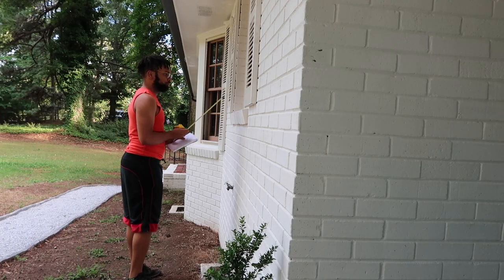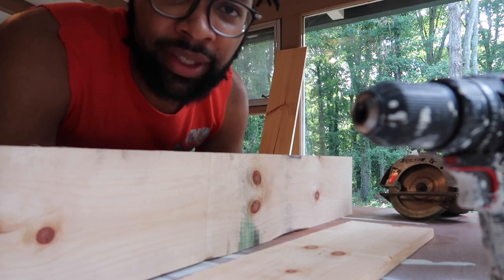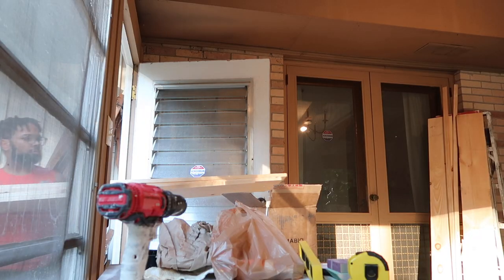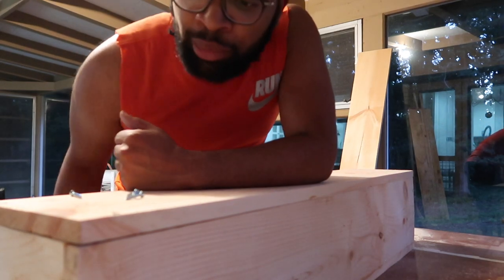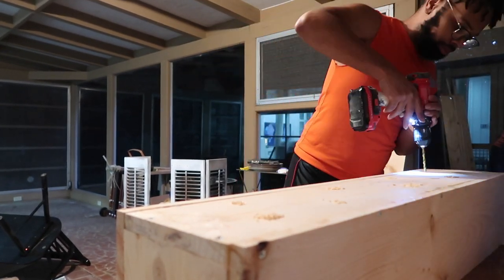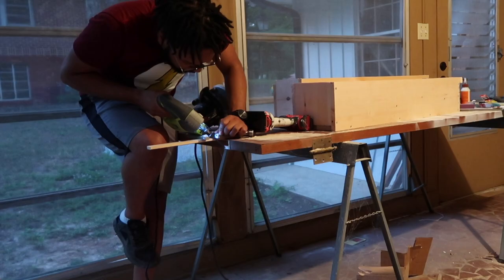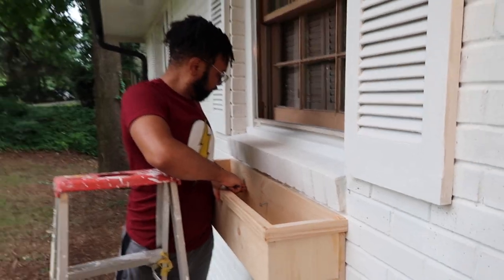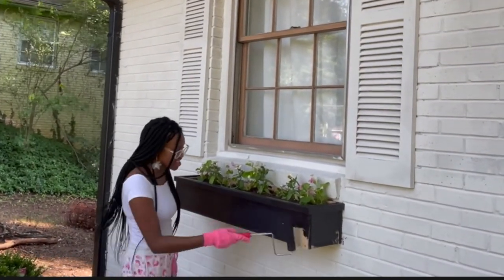How to Make DIY Window Boxes | What I'm On #16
Welcome y'all! I'm back! True to the past few months, I've been busy working on YLB projects, and it's about time I start showing my perspective of the work we have done. The plan is to get back to my consistency, but I will always give myself grace: I be tired.

* The opinions expressed here are my own and not my employer’s. My employer has not reviewed or approved any of the content posted herein.
* The information I share is strictly based upon my individual experience. Any information contained in this video is not advice, financial or otherwise, and I disclaim any liability in connection with the use of this information. Everyone’s situation is different, and you should consult a licensed/accredited professional for targeted advice.